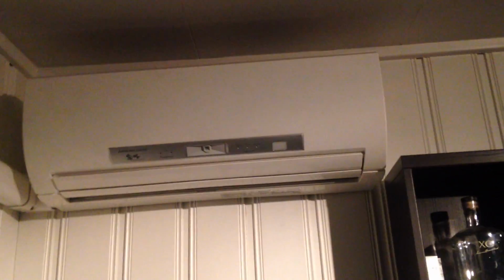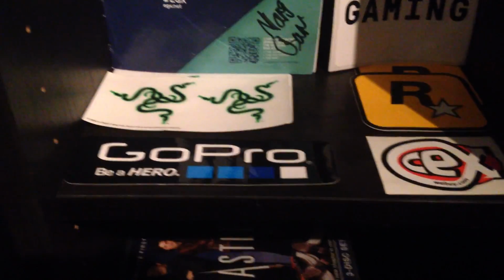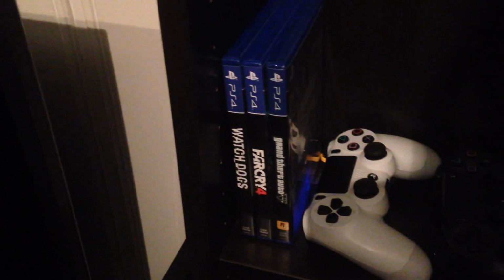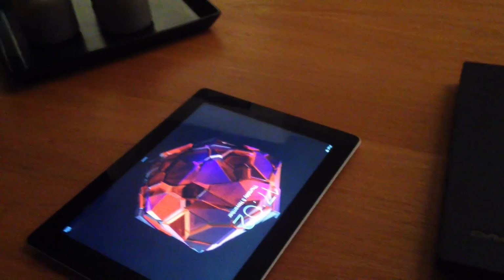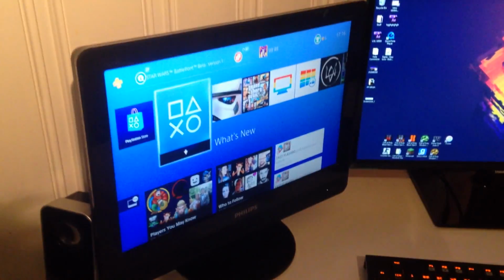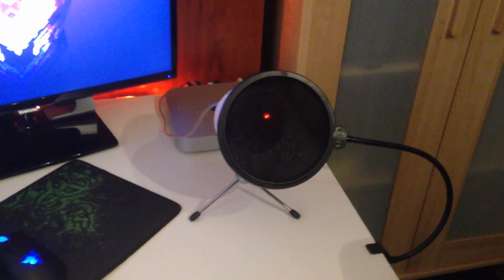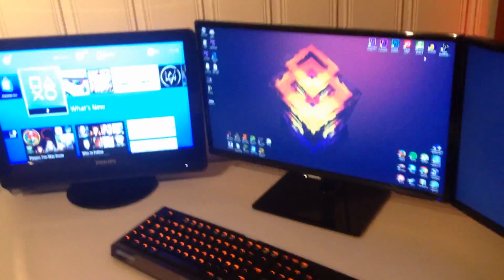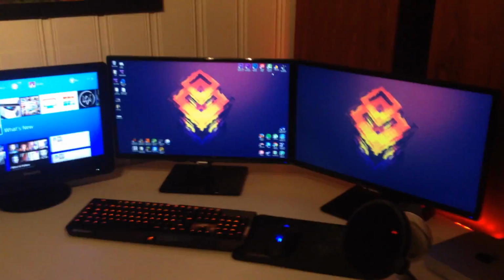The Ultimate Gaming Setup! (4000 Subscribers Special)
It means the world that my videos actually mean something for YOU guys! Thanks for sticking around, lets go for 5000!

● Be sure to drop a LIKE rating and a COMMENT!

Want some free money? (Feature Points)

►SOCIAL MEDIA!

►Music (IN ORDER):

Video uploaded by WMMFY - You have no right to copy and re-use this video without mentioning the channel URL and name on the video player.